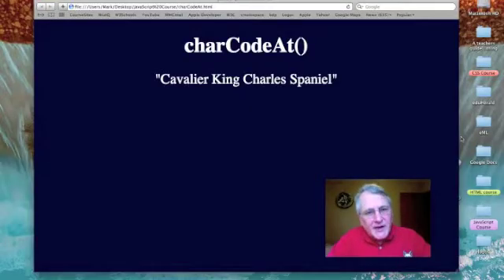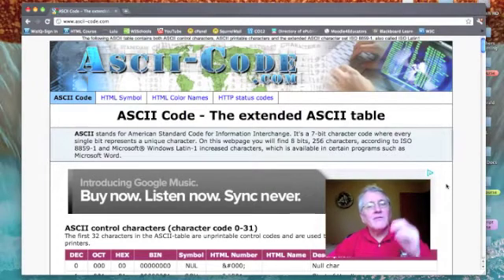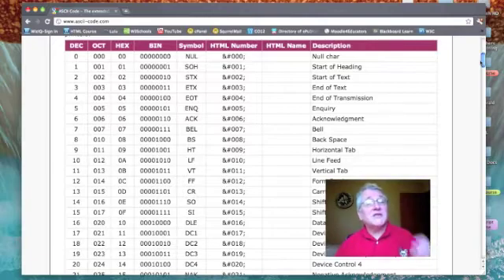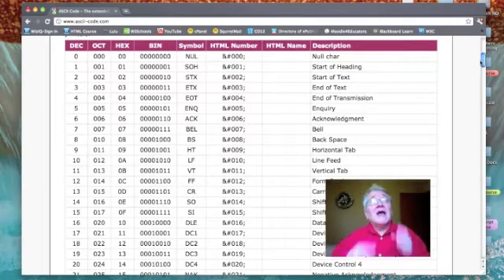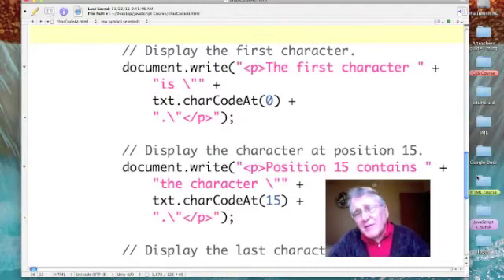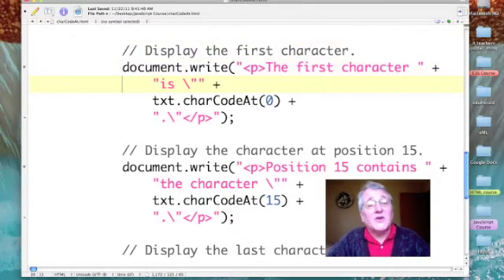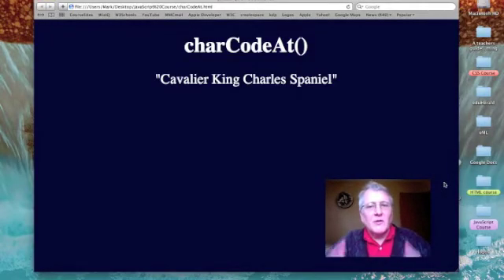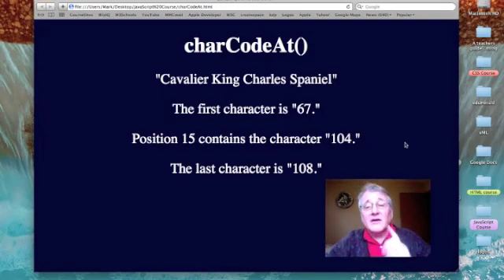charCodeAt()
Dr. Mark demonstrates the chatCodeAt() method and discusses how it works.